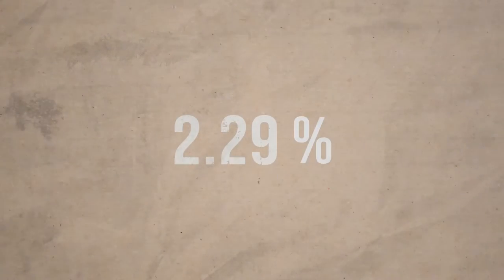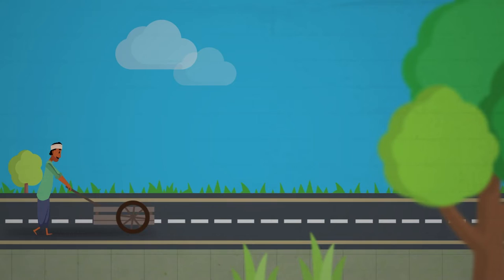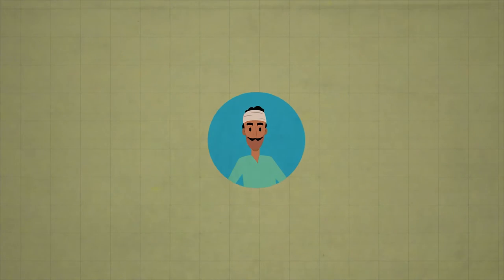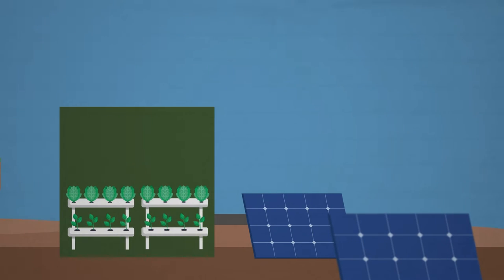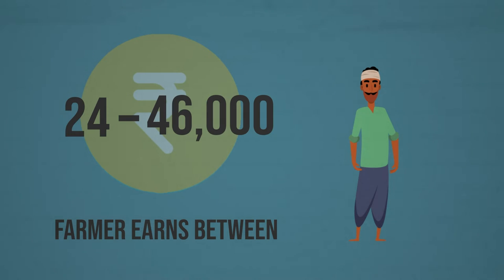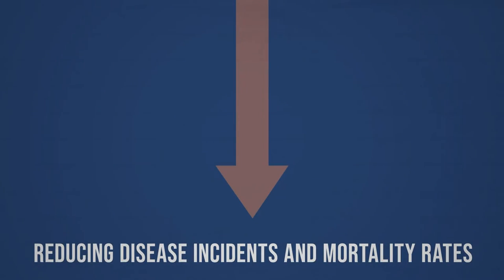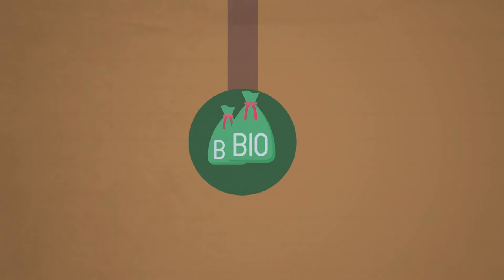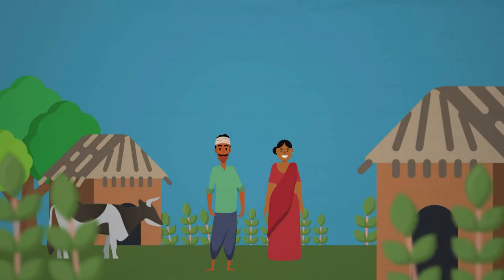Animal Husbandry Explainer v05 16 08 22